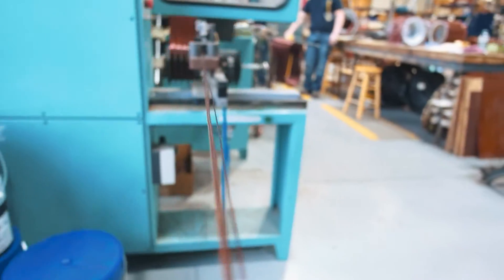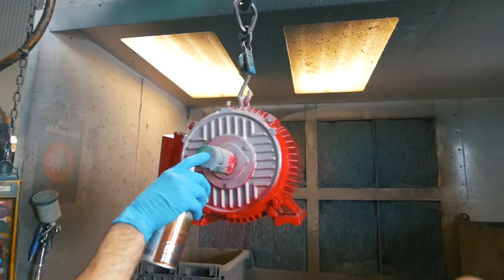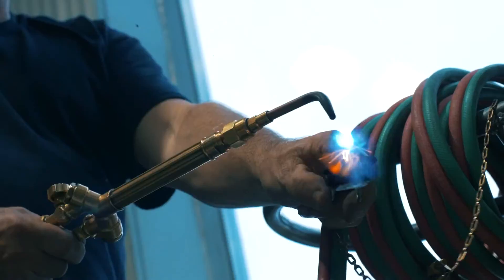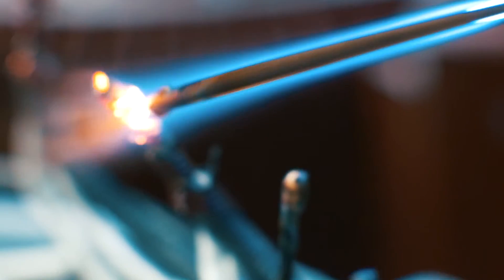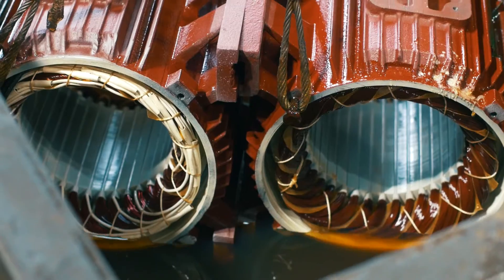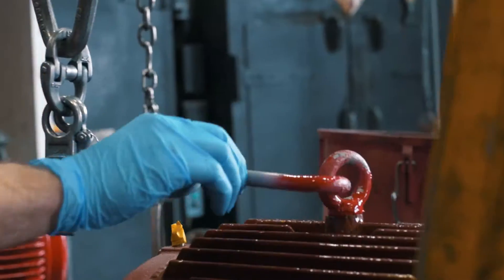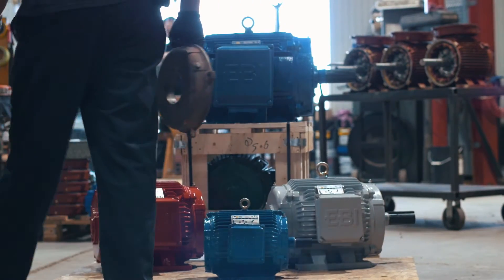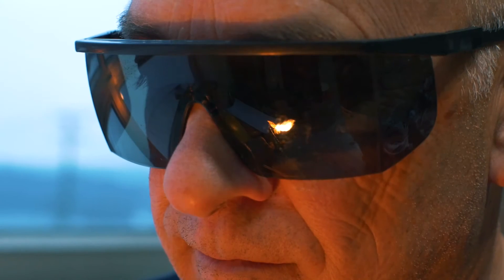EBI Dry Kiln Duty Motors for Lumber Drying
EBI is the brand of high temperature totally enclosed dry kiln duty motors of unsurpassed quality and long-term reliability. From 1 hp up to 30 hp, 900 rpm, 1200 rpm and 1800 rpm, they are used by many lumber dry kiln manufacturers and sawmills in North America and Europe. EBI Dry Kiln Duty Motors are available through a North American distributor network for fast delivery. They are available in Nema and IEC frames and covered by the best warranty on the market (up to 3 years) and rated 120oC (248oF) ambient temperature. Get a quote online at ebielectric.com